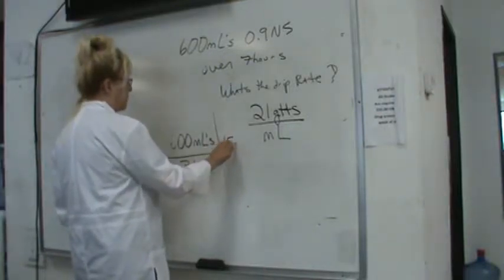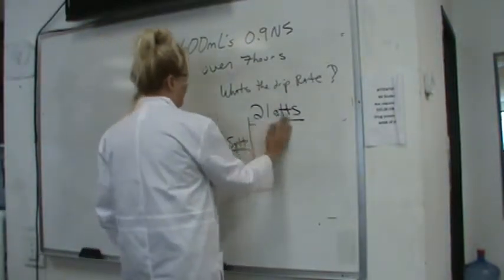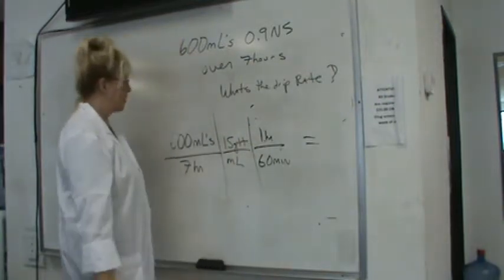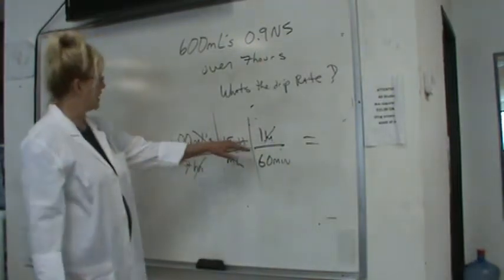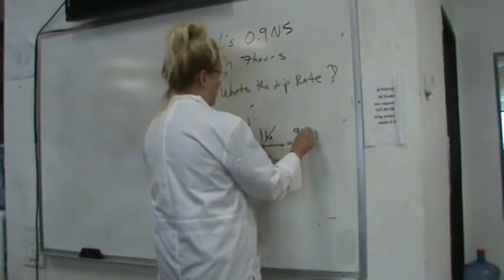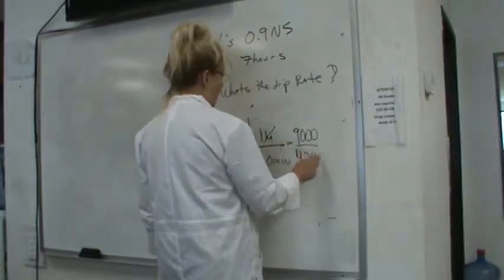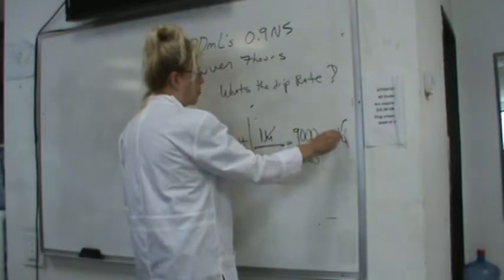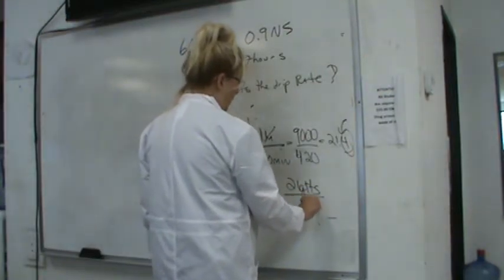IV short calulation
Here is an easy short problem, can you work it out?